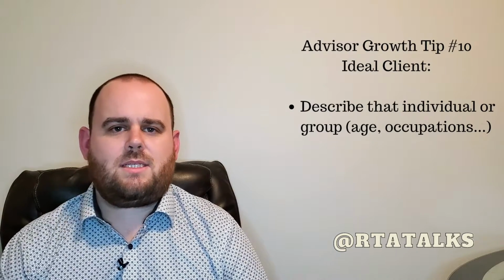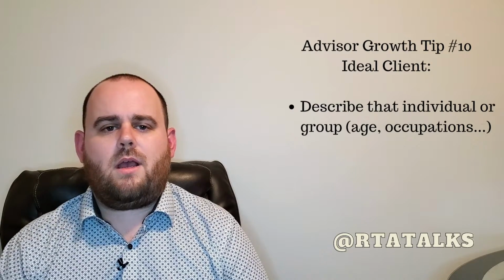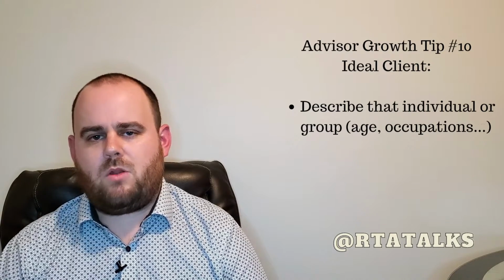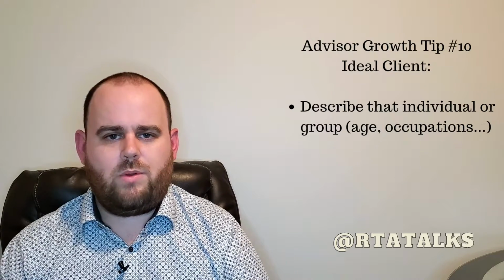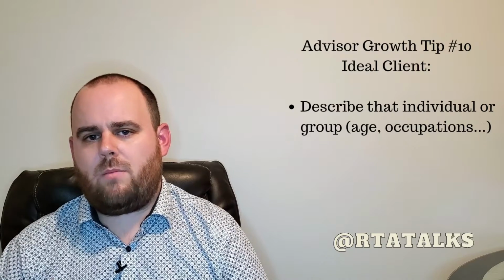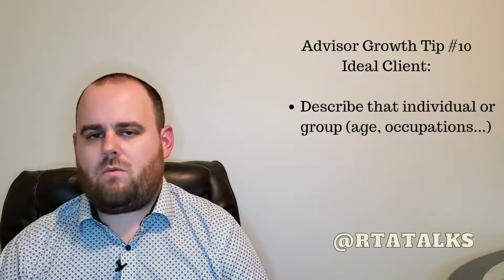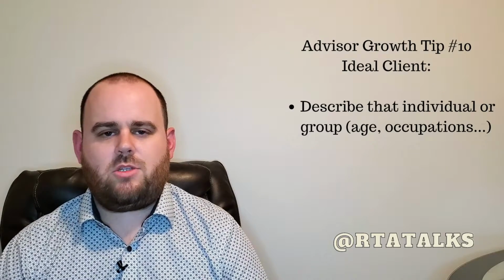How You Can Make More Money With Less Clients by Following These 5 Tips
Boost your revenue per client by focusing on attracting your ideal client. Access our FREE Sales Booster course here ➡️